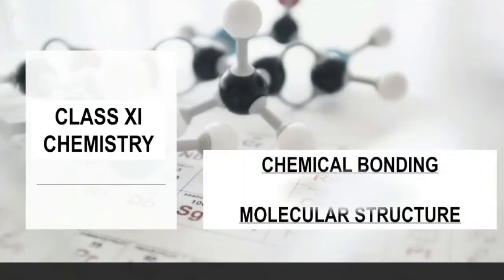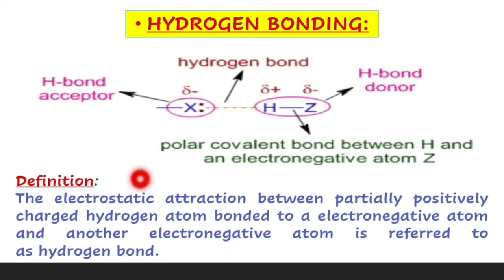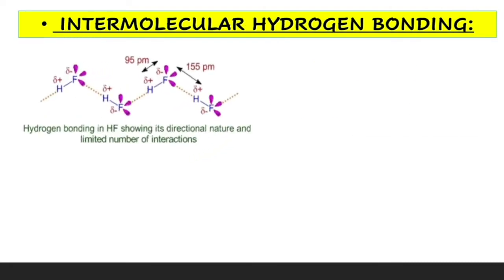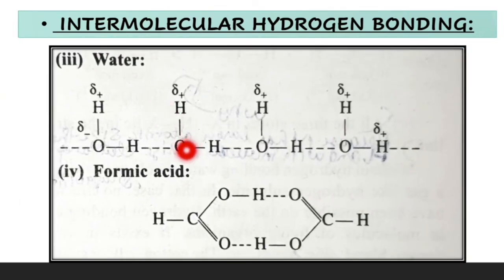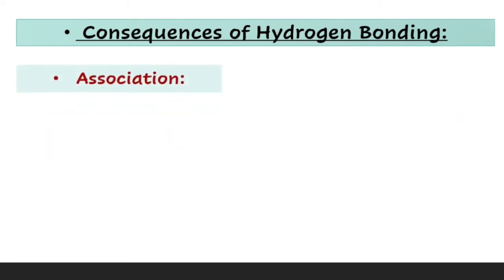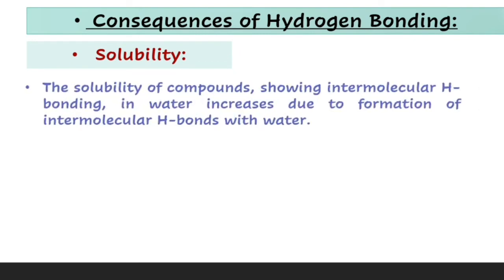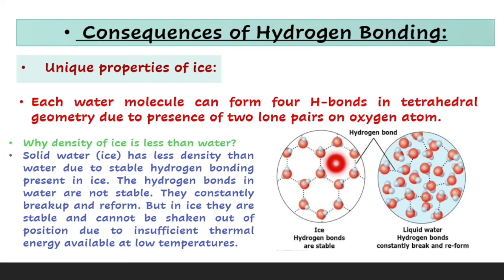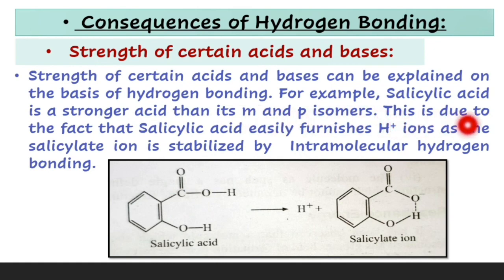Hydrogen Bond|Class 11|Chemistry|Holy Heart Schools